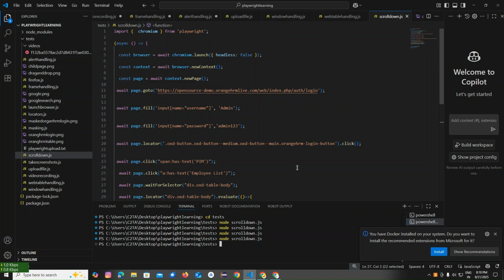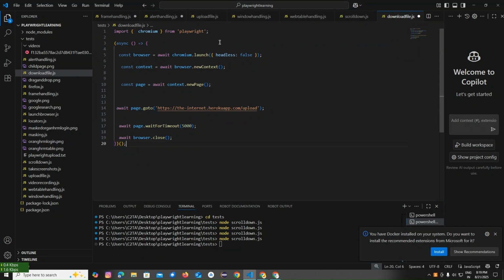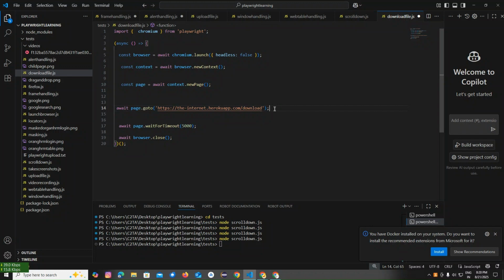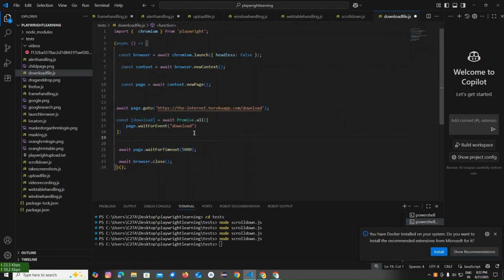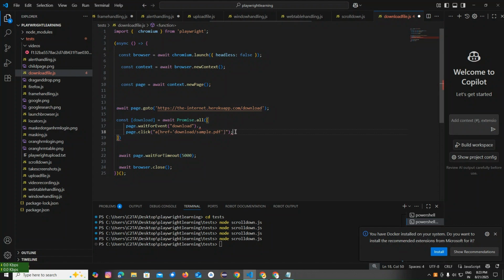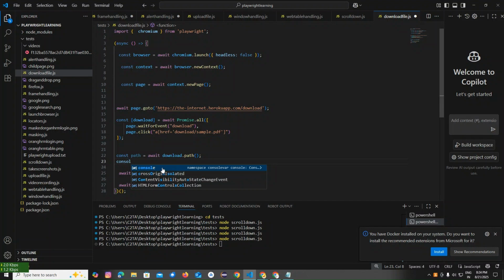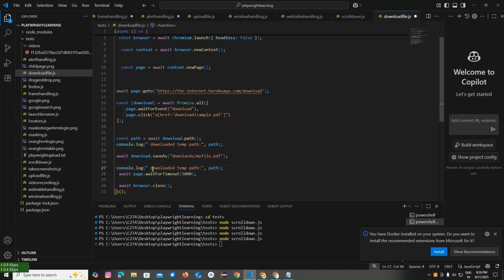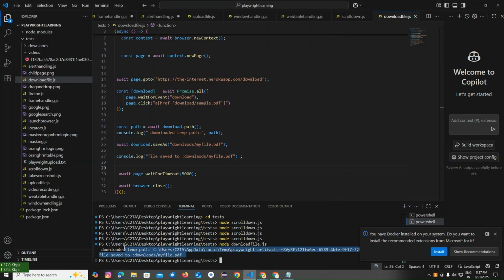Playwright with JavaScript - Download file| Part 14 | JS Testing Academy